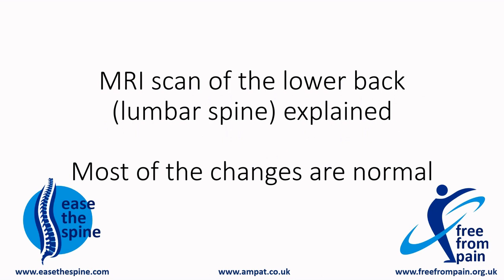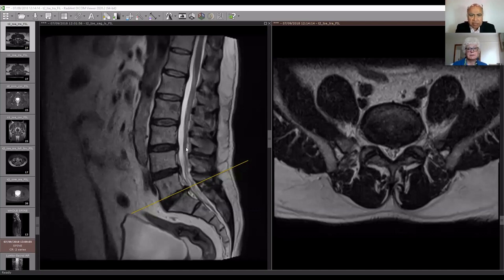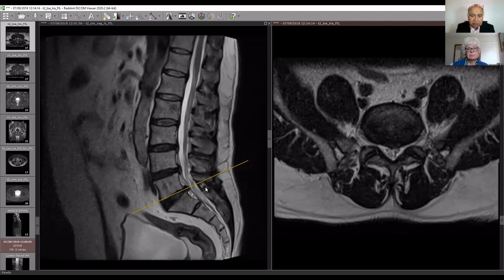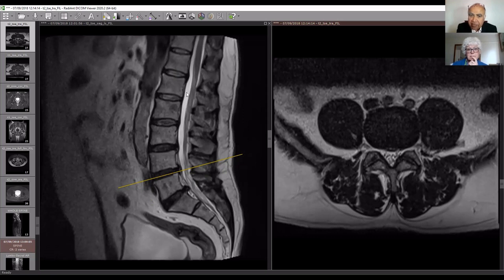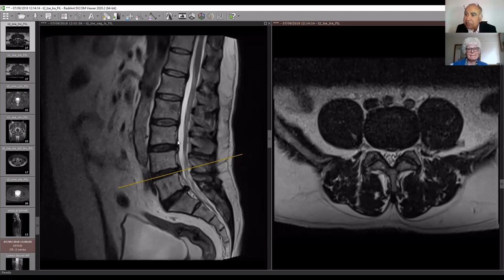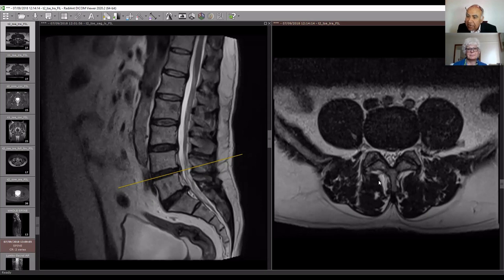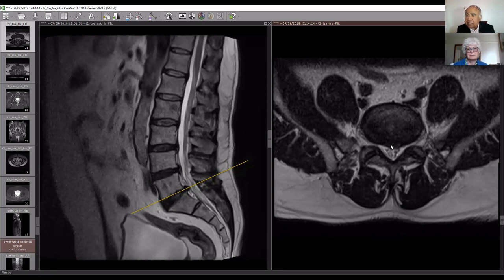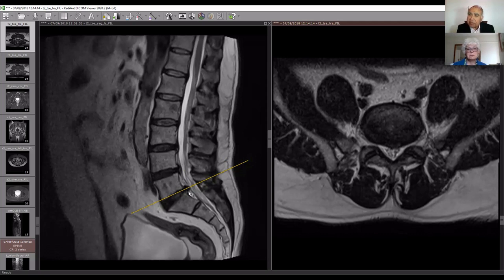MRI Degenerative Changes is not Crumbling Spine Final - George & Jane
✔️ MRI Degenerative Changes is not Crumbling Spine Final - George & Jane. This video is a conversation between me (Dr.George) and Janes on the degenerative changes in the lower back.

☑️ According to my analysis, most of the changes in the backbone are age-related which can be seen in the MRI.

☑️ I will explain The anatomy of the backbone here. The backbone is made of cushions and water.
With the age the cushions become grey and the multifidus tissues are converted into fats and the bulges are seen.

☑️ Most of the patients ask how they can get rid of these bulges.
☑️ Only the body’s warrior cells can reach them and clear them.
☑️ Healthy tissues around the spine also help to get rid of these bulges.
☑️ Do exercise to be healthy.

⇨ A professional actor is playing the role of the patient to protect the identity of the patient.

🔵 MRI scan explained. Degenerative changes in the spine do not mean that your spine is crumbling. Health professionals need to be cautious when using words to describe illness to patients. Wrong words can cause harm.

☑️ Please note that the material in this video is for information only. The content is not intended to be a substitute for professional medical advice, diagnosis or treatment. Always seek the advice of your doctor or other qualified health providers with any questions you may have regarding a medical condition. Never disregard professional medical advice or delay seeking it because of something you have seen in this video. If you think you may have a medical emergency, call your doctor, go to the nearest hospital emergency department, or call the emergency services immediately. If you choose to rely on any information provided in this video, you do so solely at your own risk.